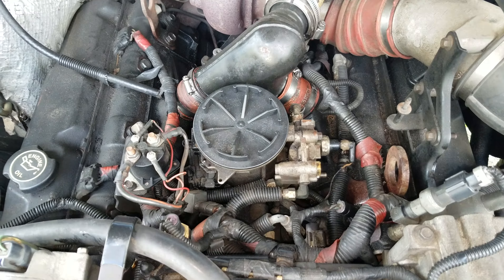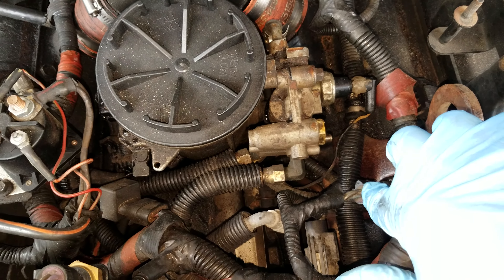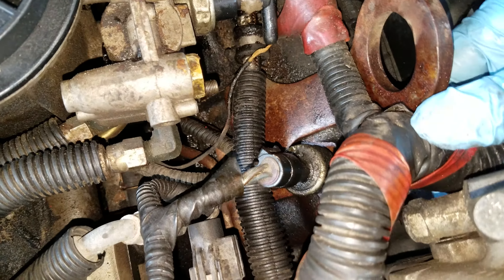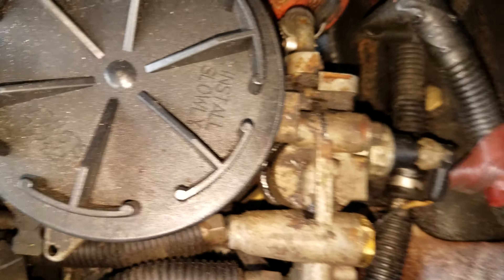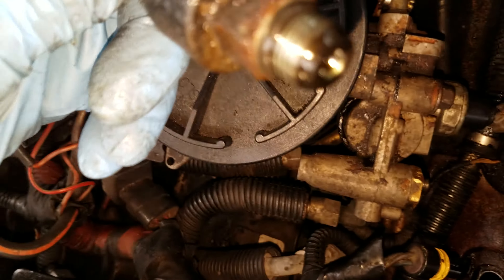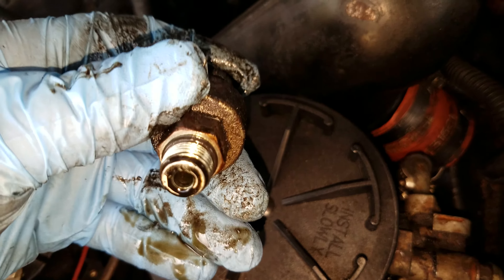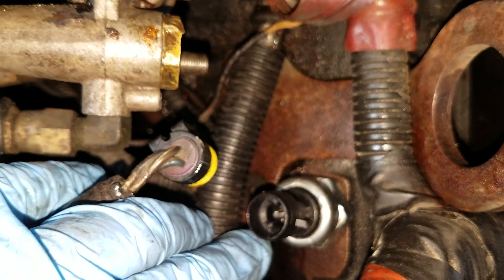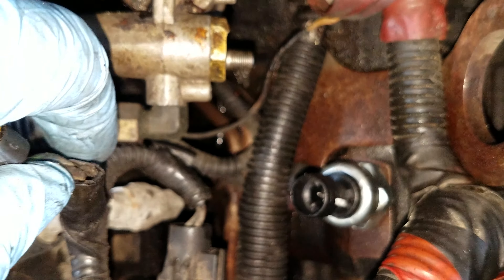7.🌲 ICP sensor replacement obs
LINK TO EBAY OBS TOOLS AND PARTS